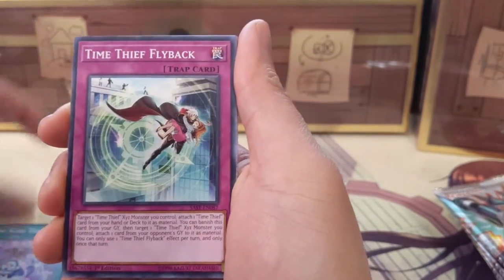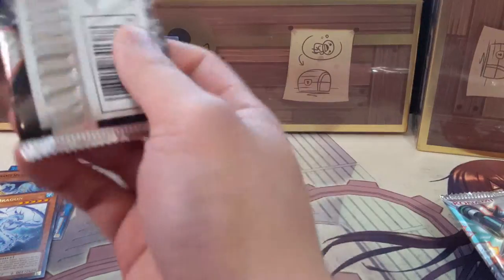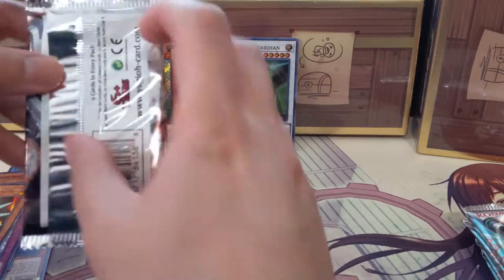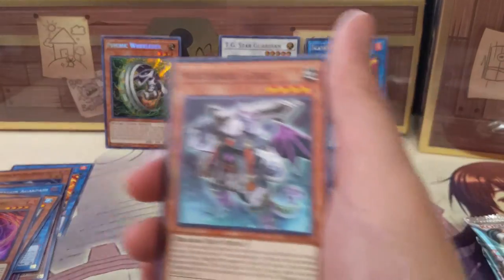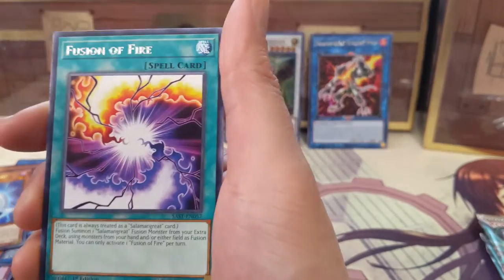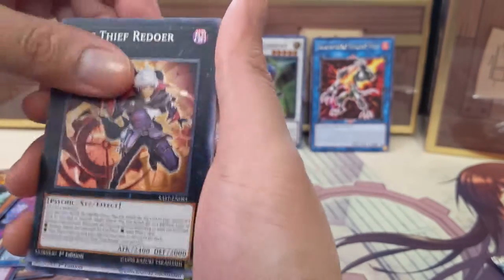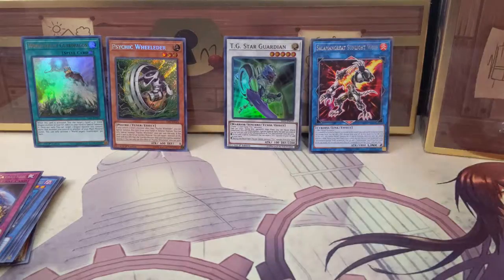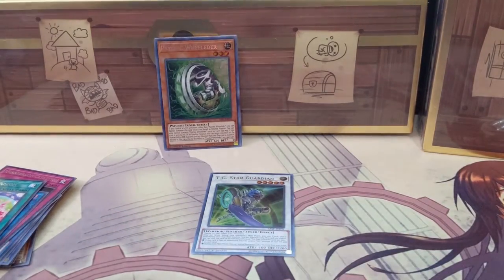DEJA VU! Duplication! YuGiOh Savage Strike Box 2!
Weird things happening with our second box of SAVAGE STRIKE yugioh box..